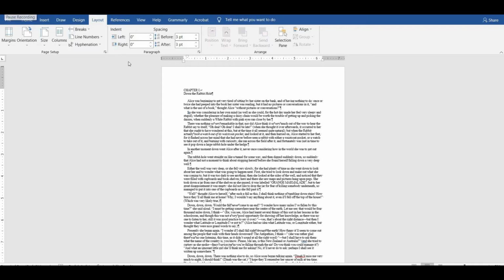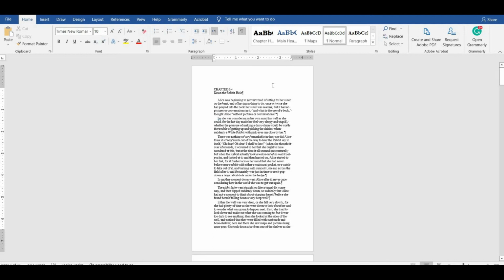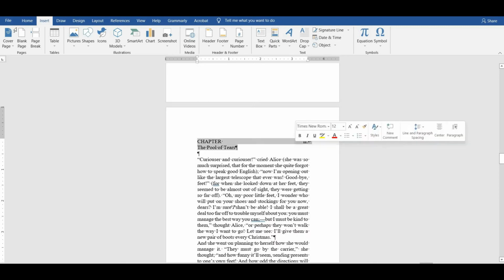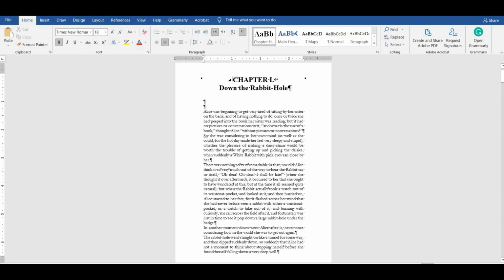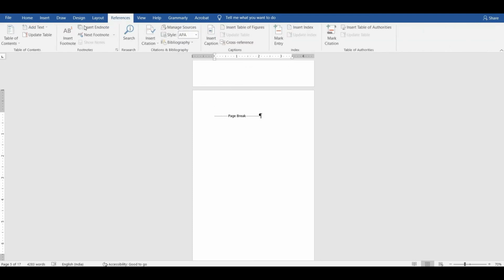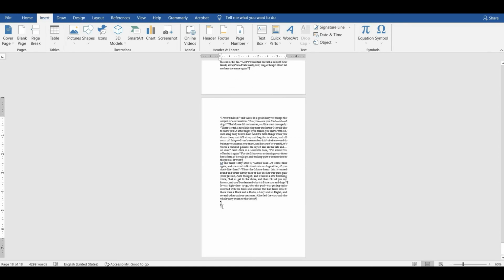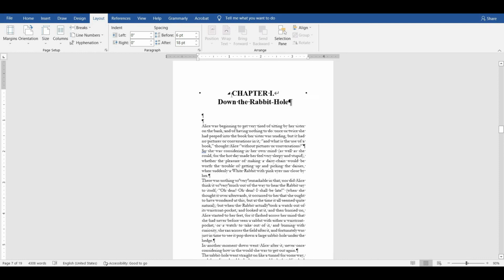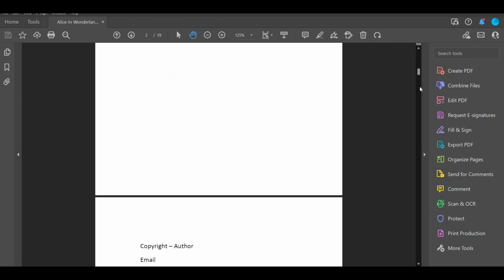Writat Self-Publish Your Book for Free. Learn how to Format Your Book.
Writat offers free book publishing platform and eases out the difficult journey of writing a book and becoming a recognized author by making the process in between digital, centralized, and free.

We are one of the leading self-publishing companies for writers who want to create an impact and establish a global name with their works.

We give you a self-publishing platform to sell your books in different formats and languages across all leading global marketplaces. You can print your book in Paperback, Hardcover, & eBook to reach and gain visibility amidst wider audience. With the right tools & book plans by an expert team, we fulfill all local, national, and international book publishing needs.

Important Links